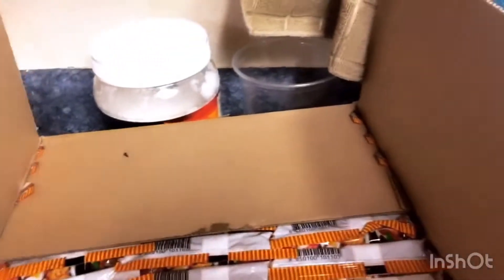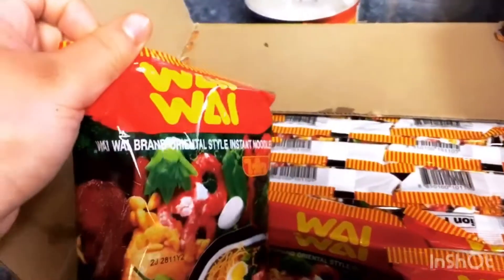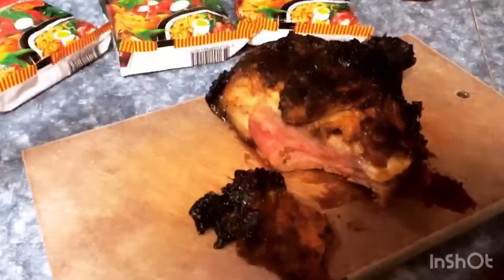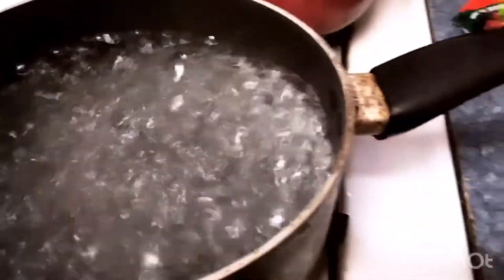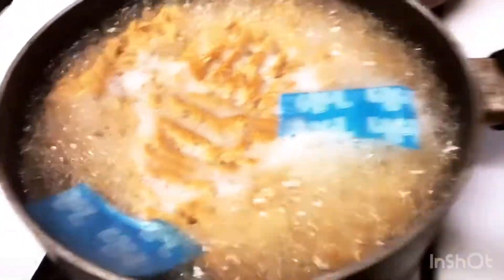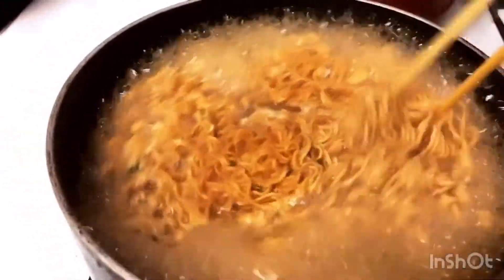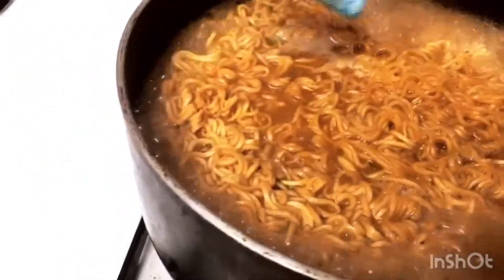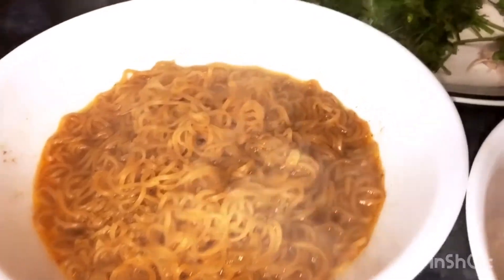Never Eat Instant Noodle 🍜 Plain Again!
Quick video on how to make instant noodle not so plain! A cheap way to eat good and not let bbq tri-tip go to waste!